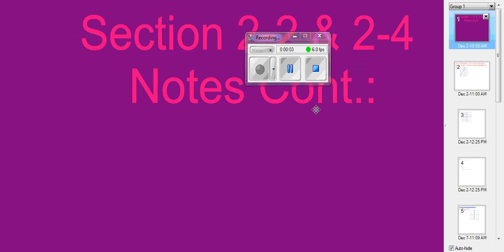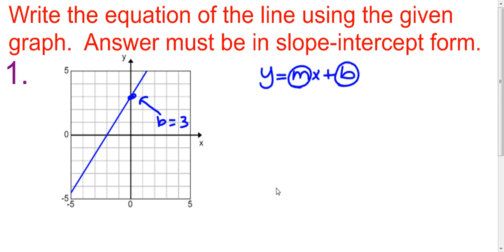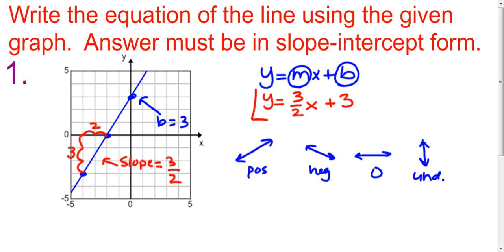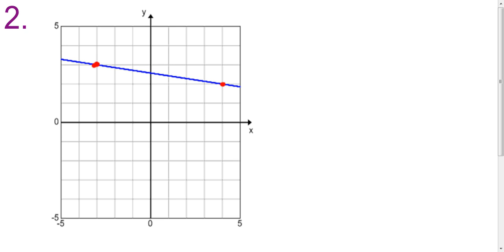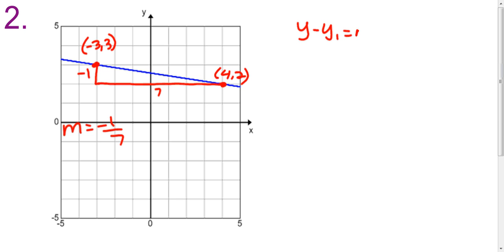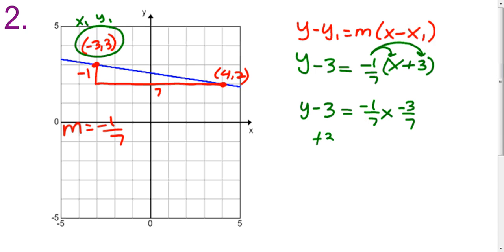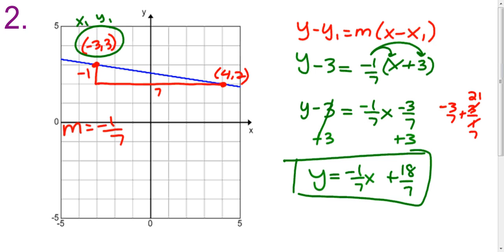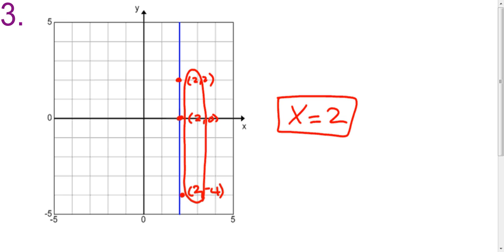2 4 A Writing the Equation of a Line From a Graph